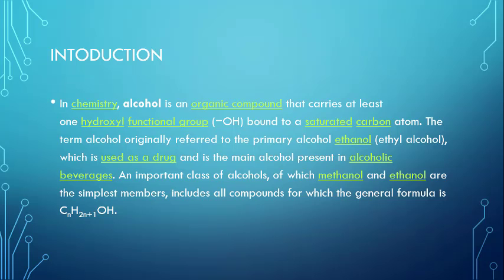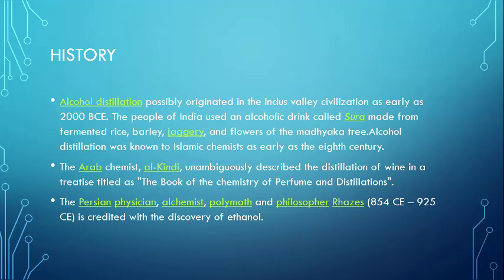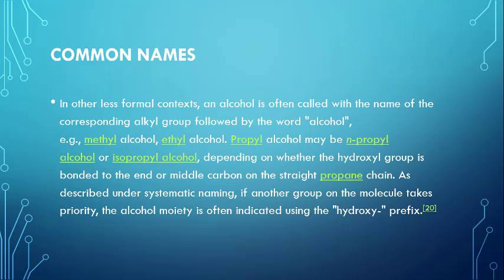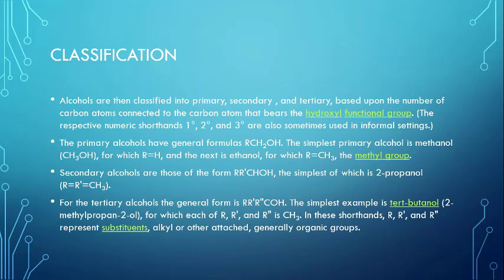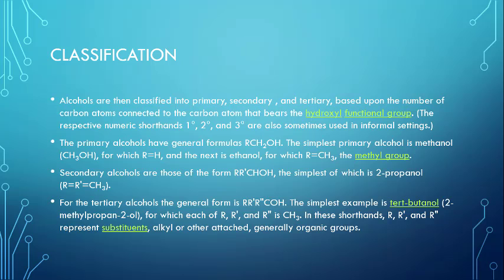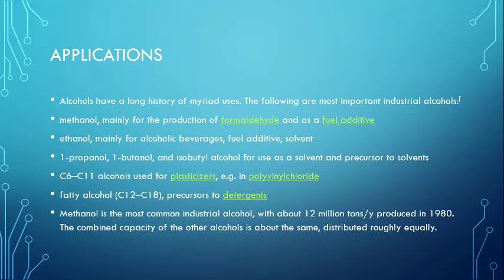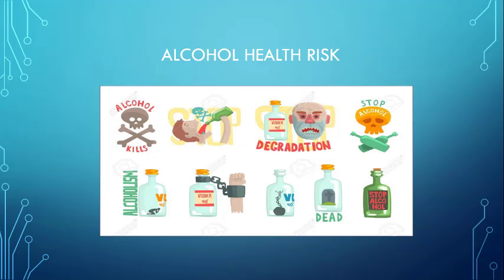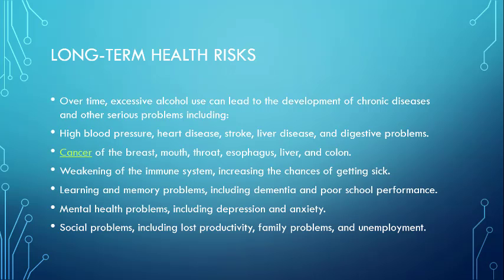AlCohol - كيف تصنف الكحول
بحث للطالب زين العابدين زهير المرحلة الرابعة .. الذهبية